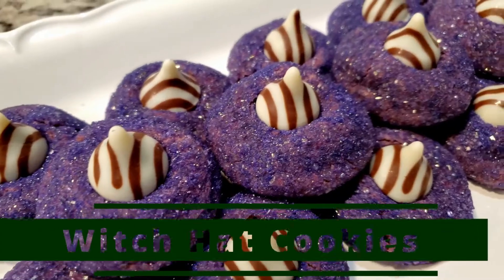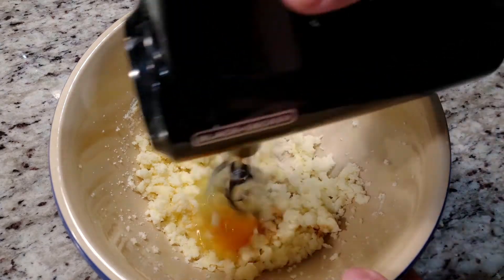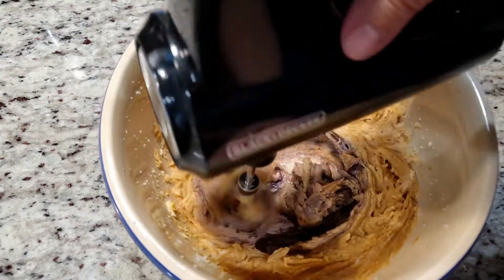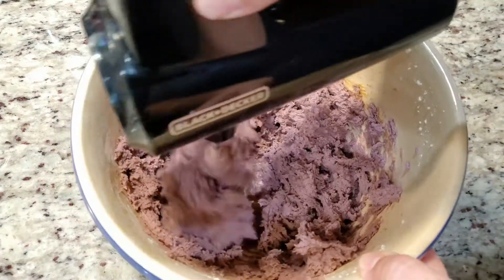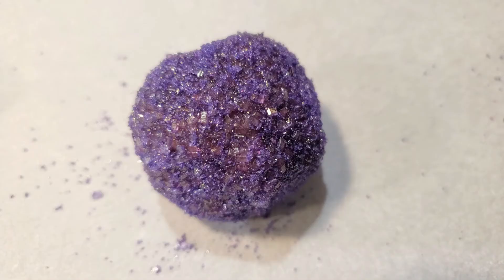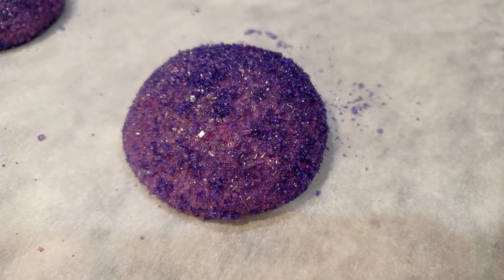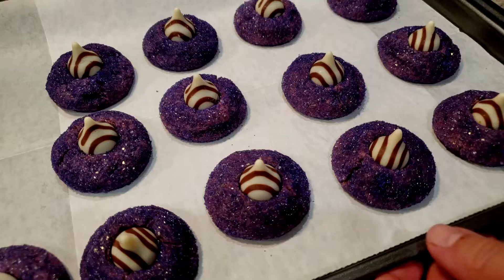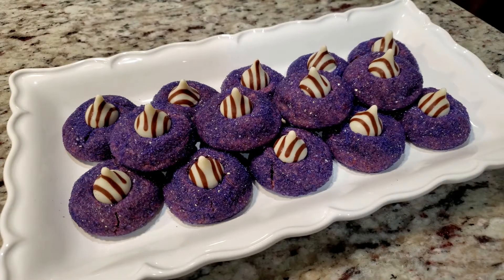Witch Hat Cookies! 🎃 Easy Peanut Butter Halloween Cookies!!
Today we're making these fun and festive "Witch Hat" purple peanut butter cookies! Rolled in chunky purple sugar crystals as well as bright purple sanding sugar, these cookies are great for kid's lunchboxes or for that special holiday coming up.

Products used in this video:
✅ Baking Sheets
✅ Favorite Hand Mixer
✅ Purple Sanding Sugar
✅ Purple Chunky Sugar Crystals

Ingredients:
1 1/2 cups all-purpose flour
2 tsp cornstarch
1/2 tsp baking soda
1/4 tsp of baking powder
1/8 tsp of salt
1/2 cup butter, softened
1 cup sugar
1 egg
3/4 cup creamy peanut butter
1 tsp vanilla extract
purple gel food coloring
purple sanding sugar
chunky purple crystal sugar
Hershey "hugs" kisses, unwrapped

Directions: Cream the butter and sugar. Add in the egg, peanut butter and vanilla. Mix mix mix! Add in a few drops of food coloring and mix some more!

Add in the dry ingredients and mix until well combined.

Grab a cookie scooper and scoop out about a tablespoon's worth of dough. Roll it into a ball and then roll it into the sugar crystals, followed by rolling it in the sanding sugar.

Place your cookie dough balls onto a parchment lined baking sheet. Into the oven at 350 degrees for 9-11 minutes. Let the cookies cool for about 3-4 minutes before applying the chocolate kiss on top.

Once each cookie has a chocolate kiss, place them in the freezer for 2 minutes. This helps keep the chocolate from melting while also helping the cookie finish cooling.